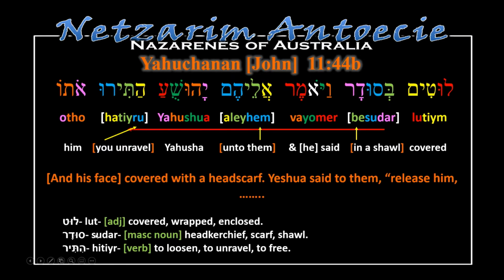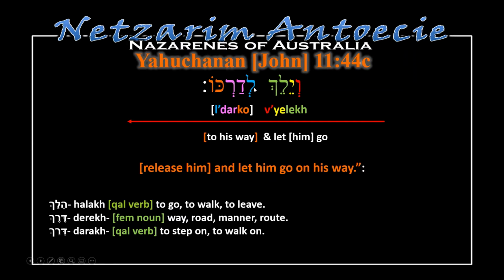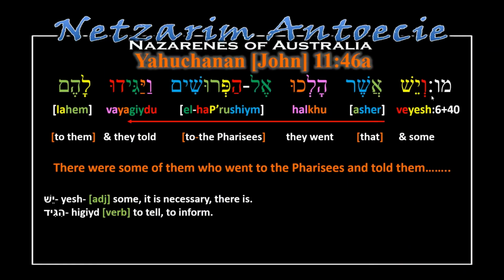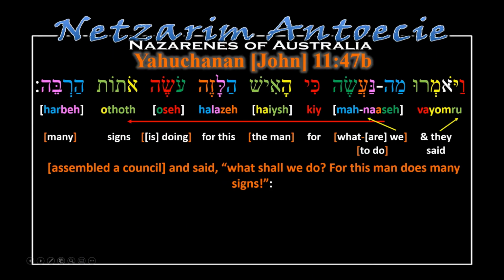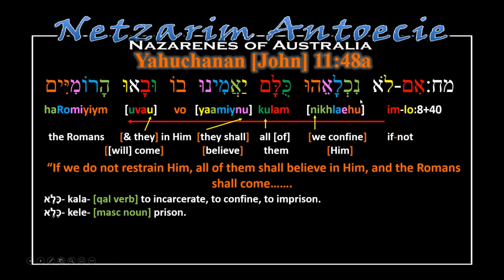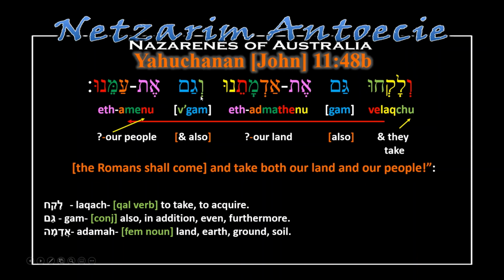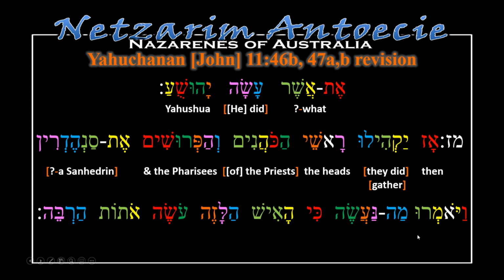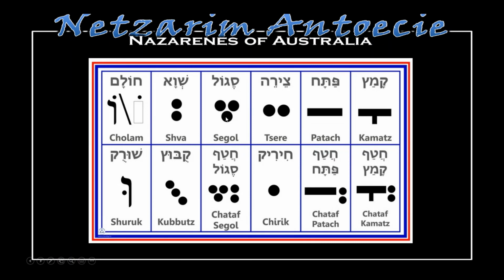John 11 Verses 44 to 48